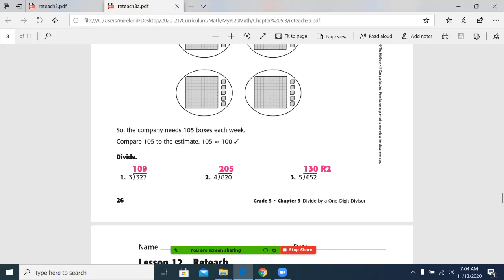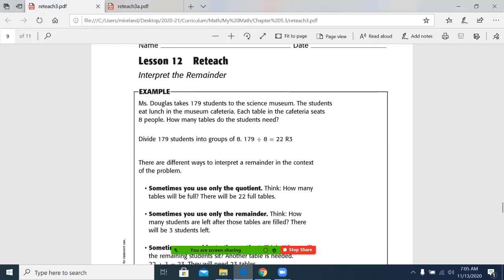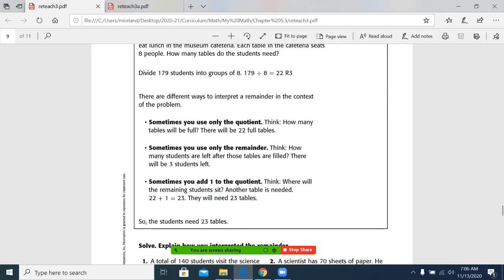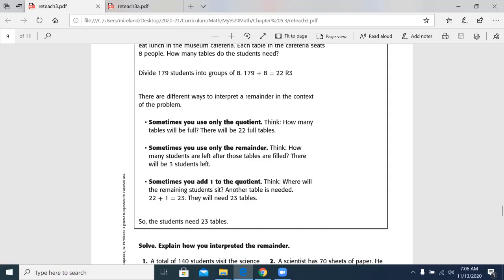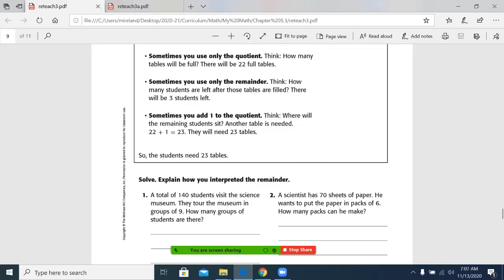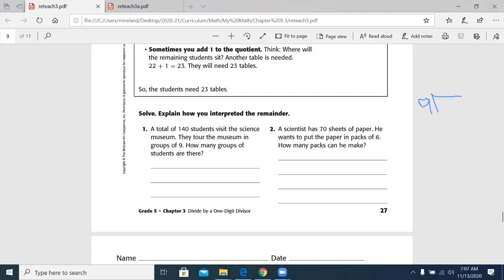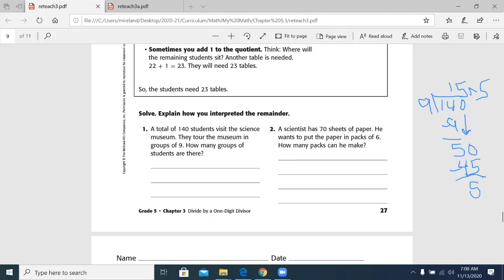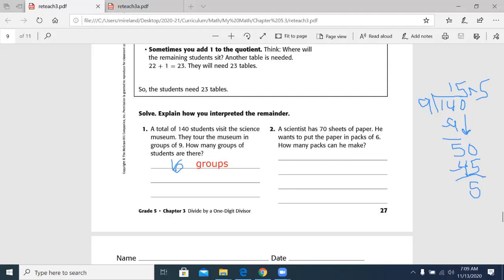Grade 5 Week 12 Math Tier 2 Interventions Day 2